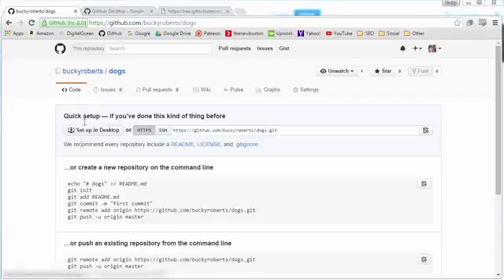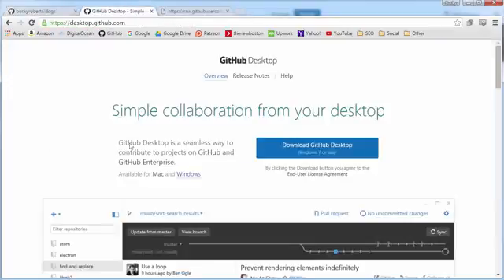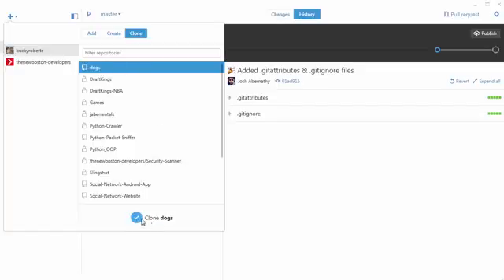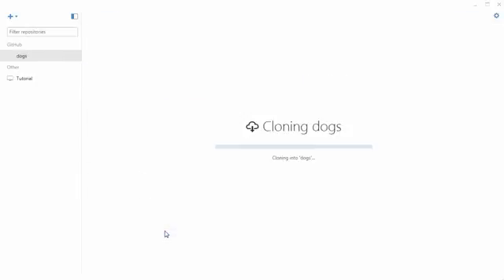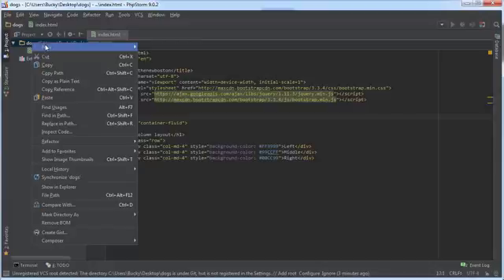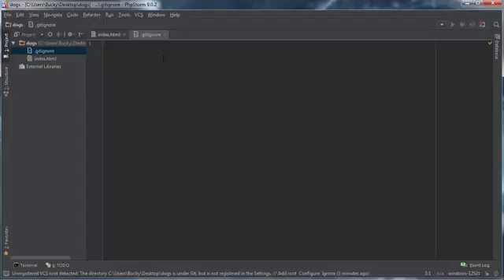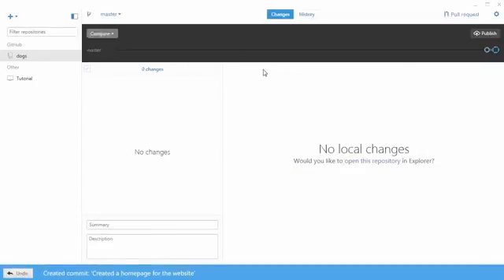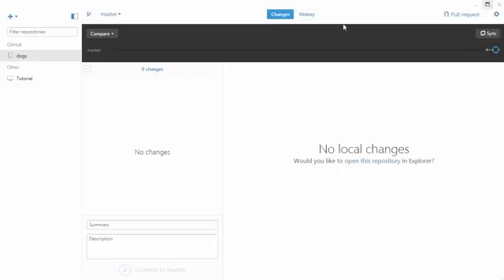19 Git Tutorial 19 gitignore and GitHub Desktop